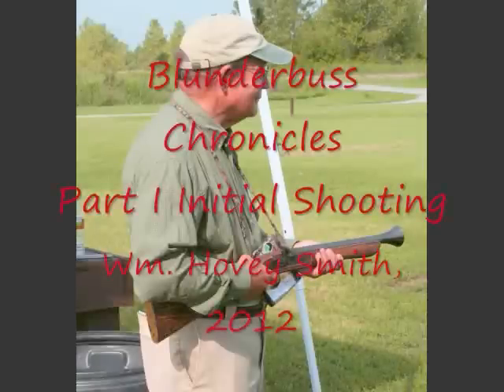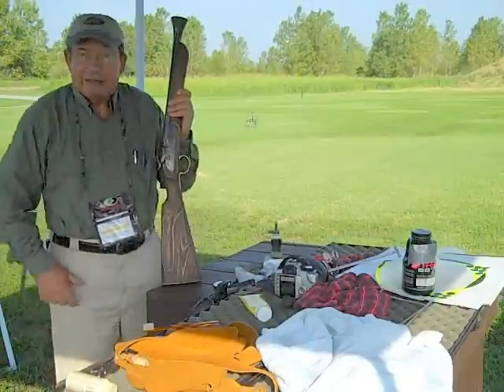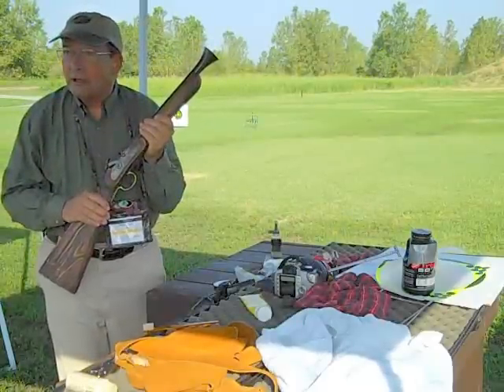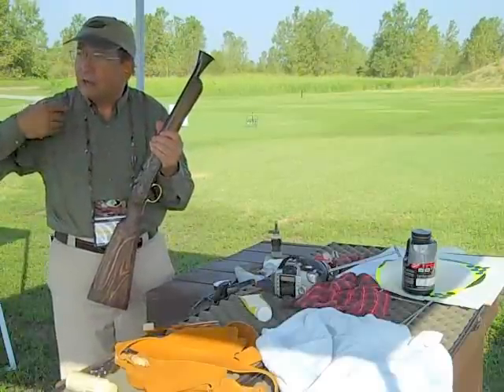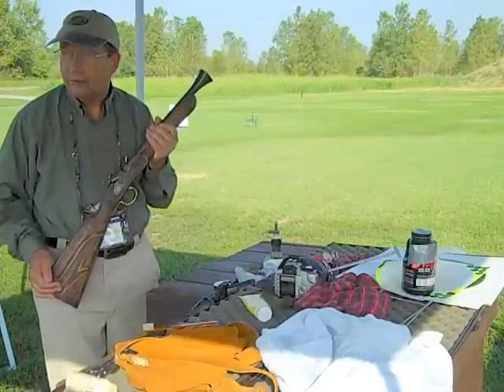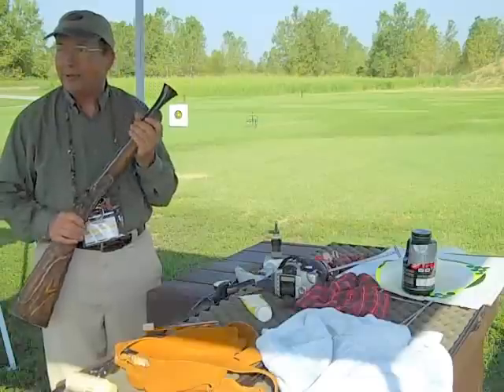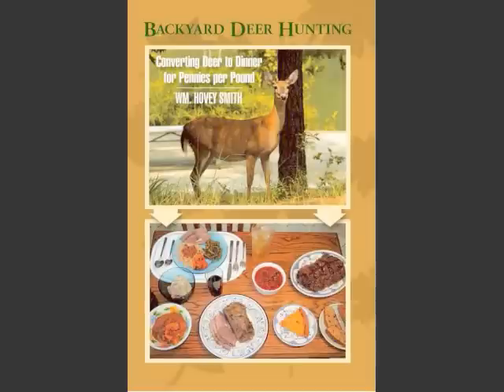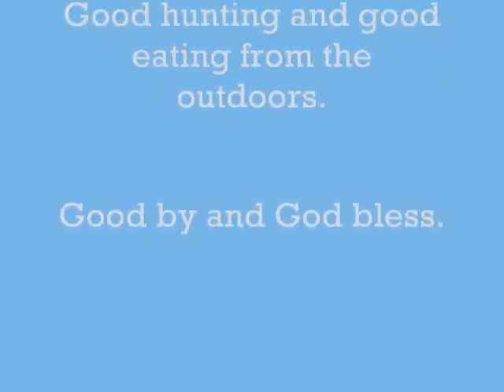Blunderbuss Chronicles Part I Initial Shooting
The Traditions' Blunderbuss is fired using both shot and .177 air rifle pellets at 10 and 15 yards. This replica .54-caliber gun is available only from the Sportsmans Guide catalogue company as a kit for about $290 including shipping.